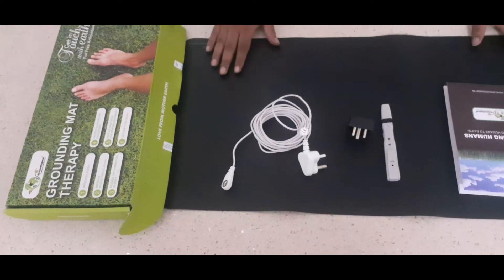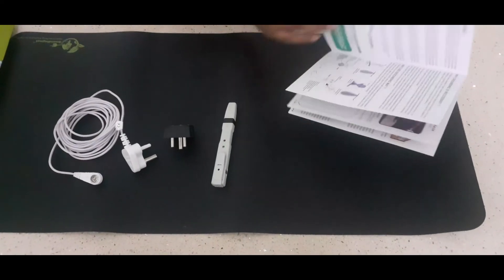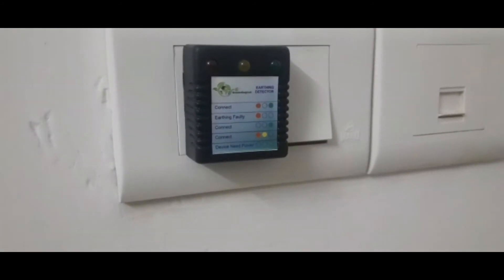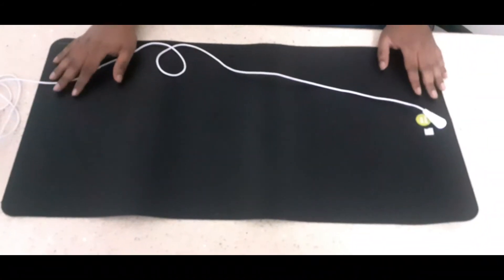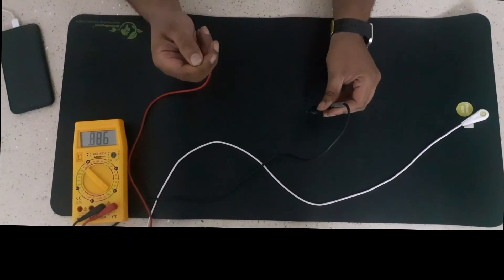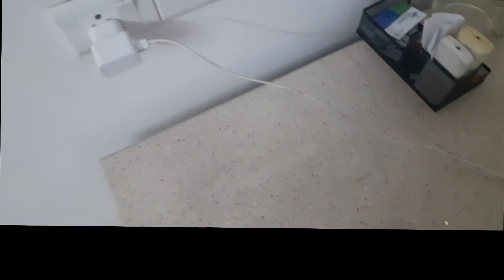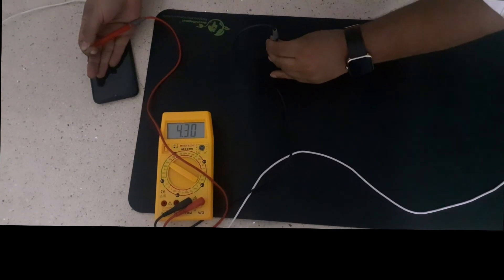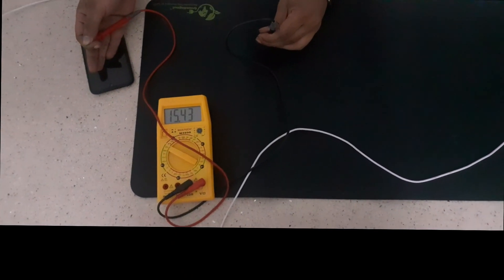How to Use & Using Cell Phone Body Voltage Test- Grounding Mat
This Video will shows, How to Install Grounding Mat and also Explain the Body Voltage Reduction when using Cell phone while Charging